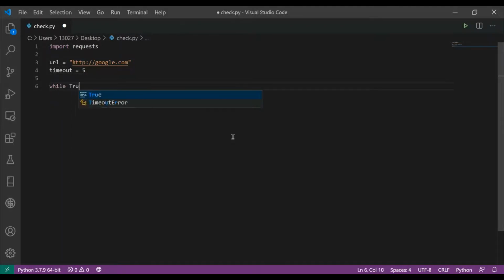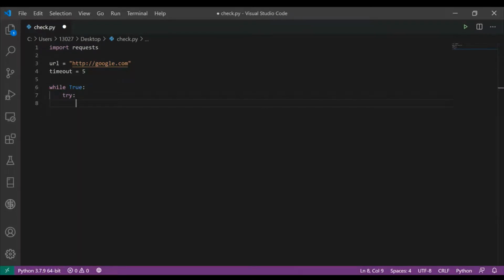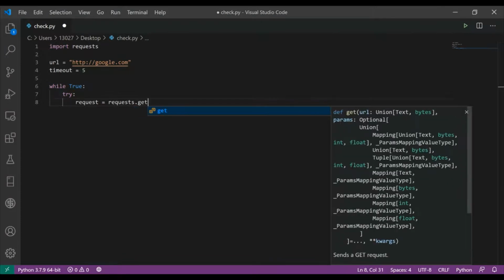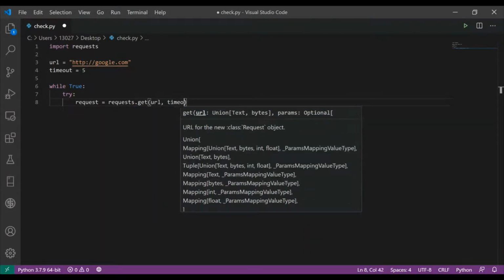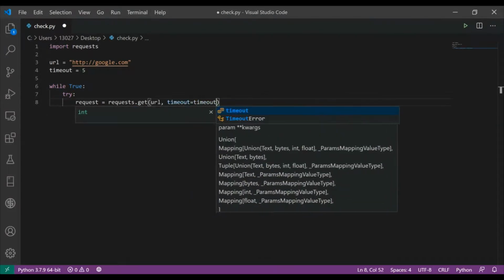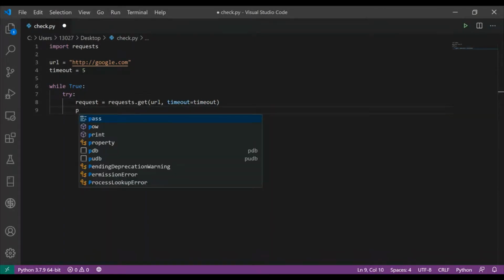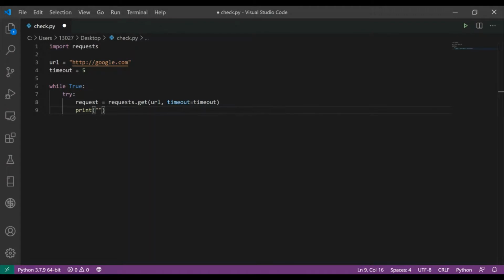How to Check Internet Connection With Python | 5 Minutes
Here's a short 6-minute coding tutorial while I work on my next big upload.
I got all the information in this video from this

ToC:
0:00 Intro
0:27 Importing and initializing everything
2:33 Main loop
2:36 Check for internet connection
3:30 What if we don't have connection?
4:10 Running our code
4:25 Disconnecting my ethernet
4:50 Program's response to loss of connection
5:20 Outro and acknowledgements